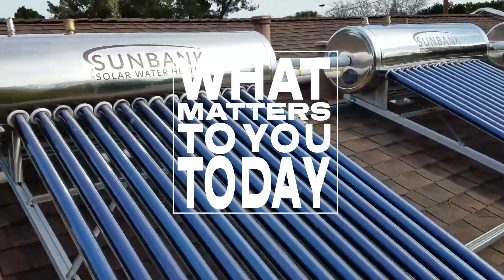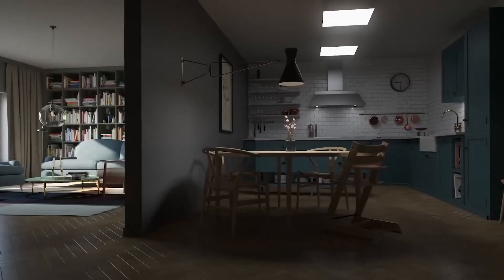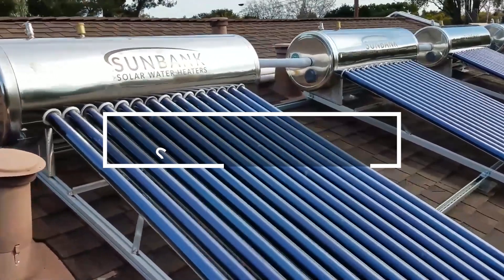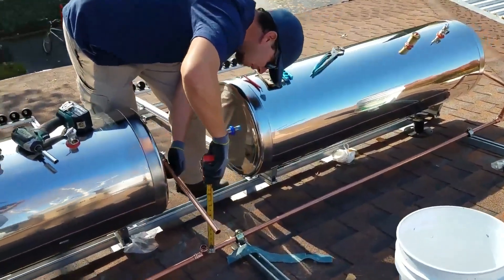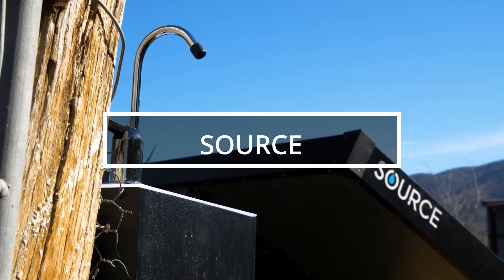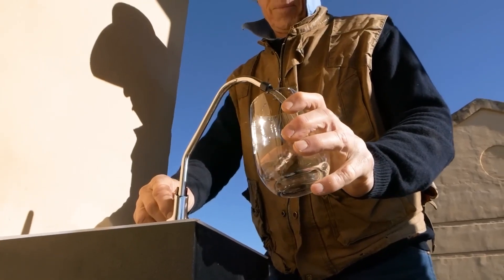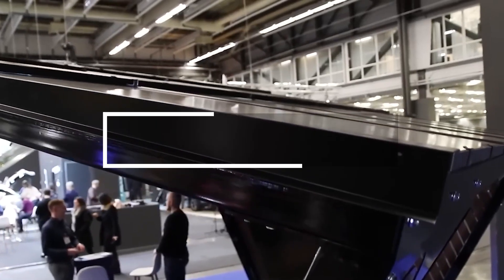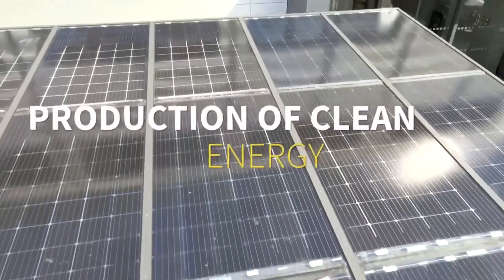Energy Efficient INVENTIONS For Your Home! Episode 1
Discover the latest ENERGY EFFICIENT INVENTIONS to transform your home into an eco-friendly paradise! Learn about innovative solutions that will save you money and help the environment.